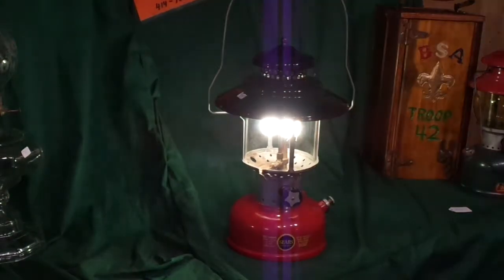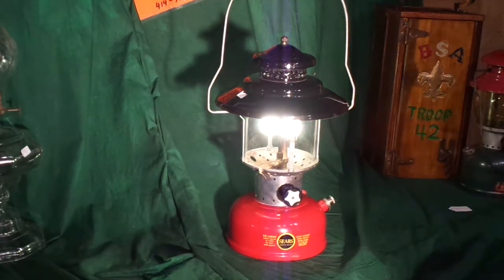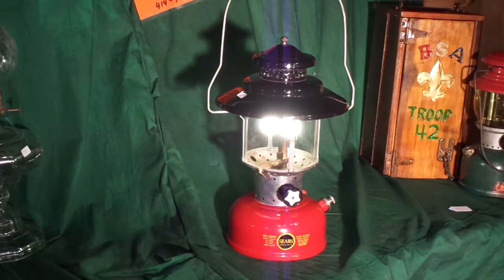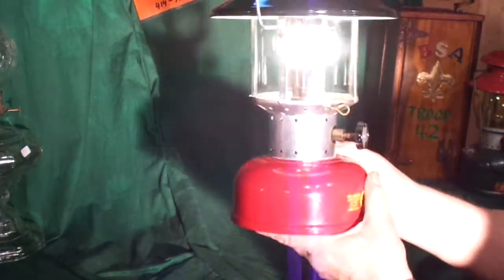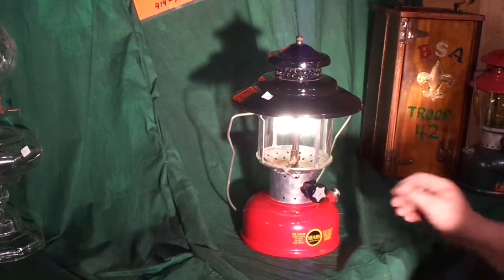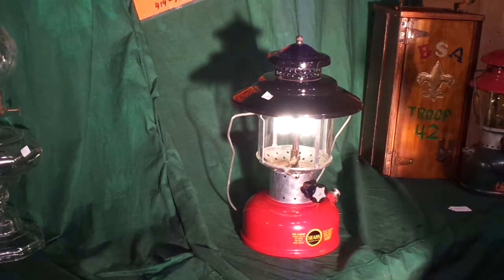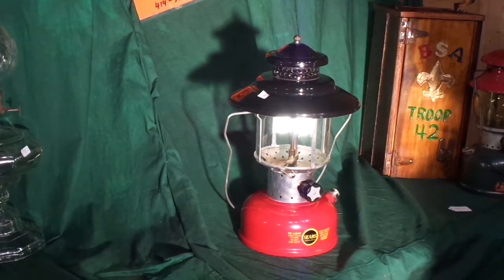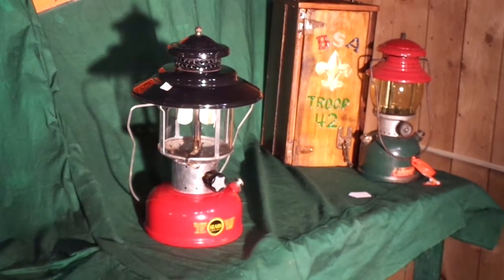Sears Coleman Lantern 1965 Immaculate a keeper red and black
Sears Coleman Lantern 1965 Immaculate  a keeper. Fires right up burns bright once its warmed up.  99.97% perfect paint on font-- 100 % perfect enamel on hat